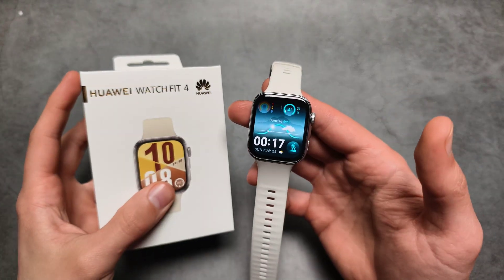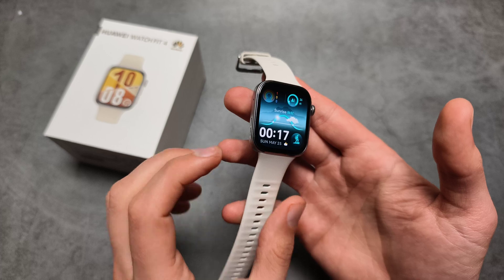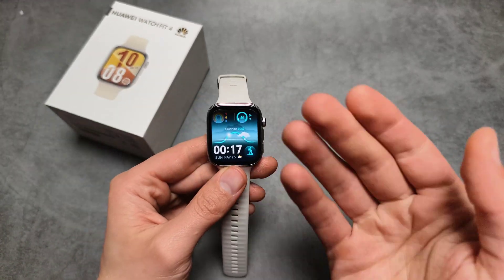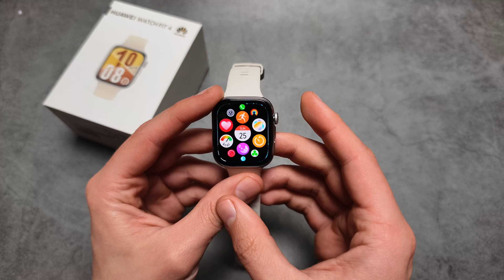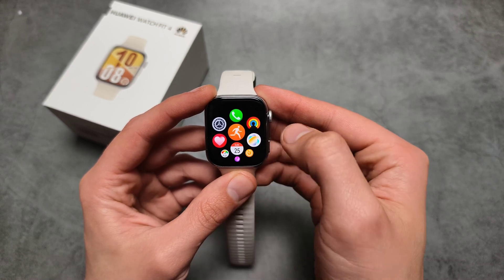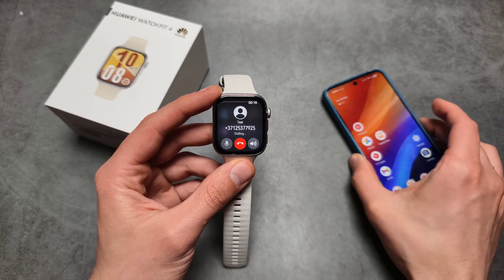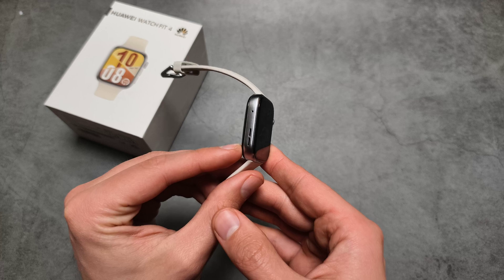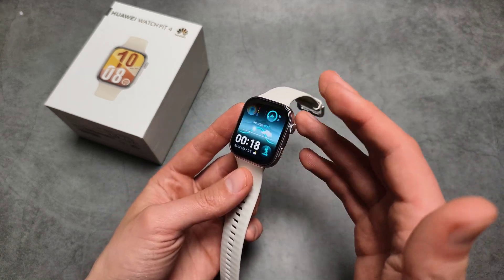Does Huawei Watch Fit 4 Have eSIM & LTE Service? Can you Call from it?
internal SIM card on Huawei watch Fit 4